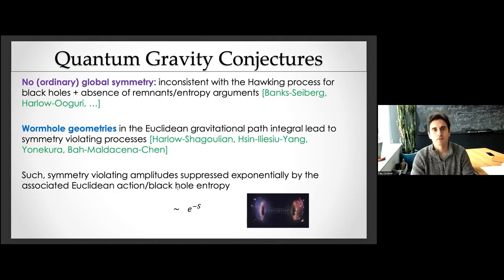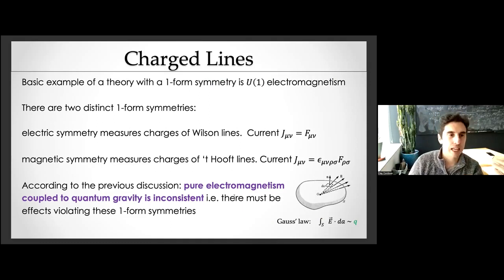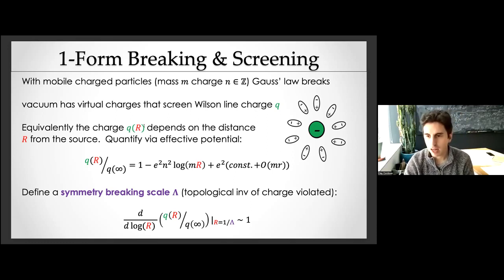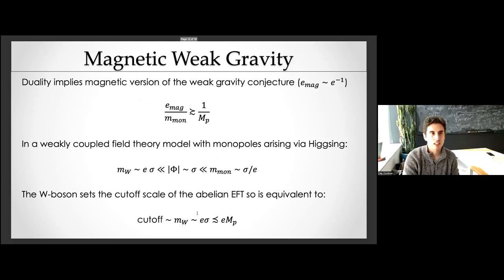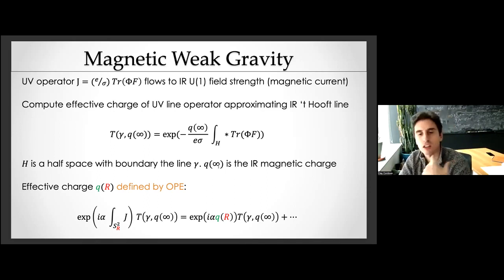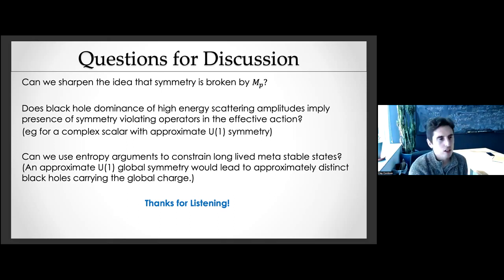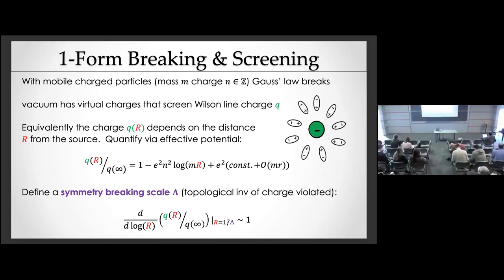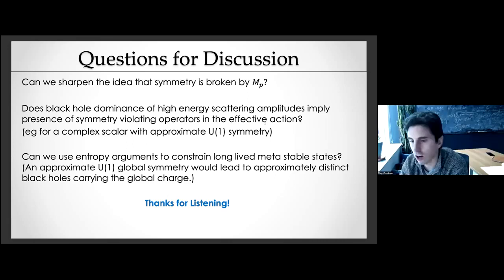Comments on Symmetry Breaking and Weak Gravity ▸ Clay Córdova (U Chicago)